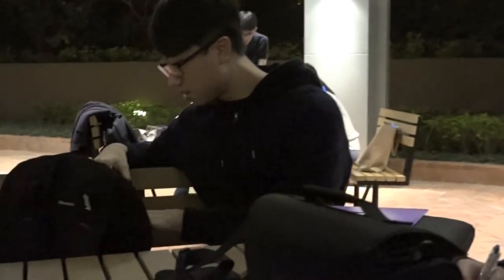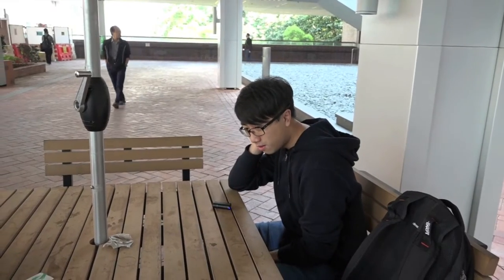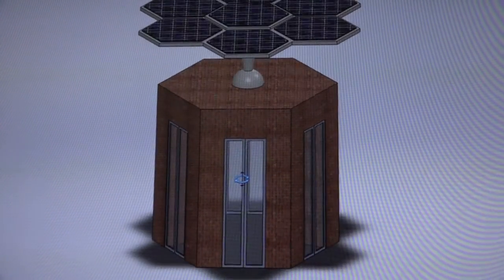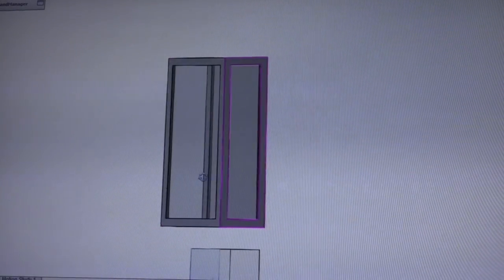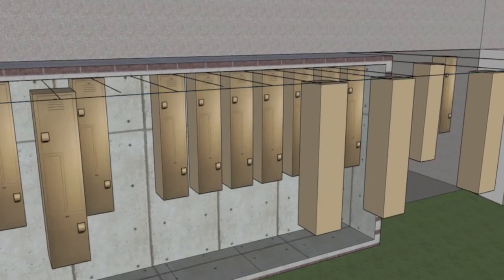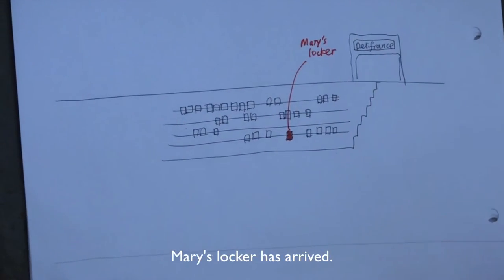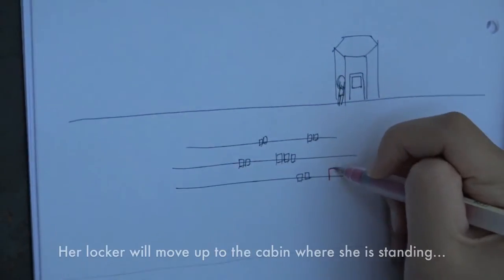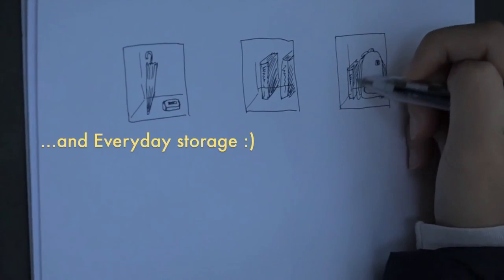Group 7B - The Underground Locker Conveyor Belt Project (a mobile locker system)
The Underground Locker Conveyor Belt Project, also known as the mobile locker system, allows students and staff from HKU to access their personal lockers anytime via locker stations around campus. Each locker station consists of 6 cabins, allowing 6 people to access their lockers at one time. Apart from the traditional function of Everyday storage, the system also provides other services such as Food delivery, Item delivery (e.g. umbrellas during rainy days, chargers during times of battery depletion), and Library book lending. The pick-up time and destination of such items can be freely set by the locker owner during his order placement via the mobile phone application of the mentioned services. When the locker owner approaches a locker station at his chosen pick-up time and destination, all he has to do is swipe his student card over the card reader of the electronic lock on the cabin door - the door will rise up and his locker will then be signaled to move up from underground to the cabin where he is standing. After he unlocks his locker using his passcode, he will be able to get the items (e.g. the pre-ordered lunchbox, the pre-ordered umbrellas/chargers, the pre-ordered library books, or simply his everyday storage items). After he gets the items needed, the locker will retrieve back to the underground conveyor belt and wait for its next order/mission.